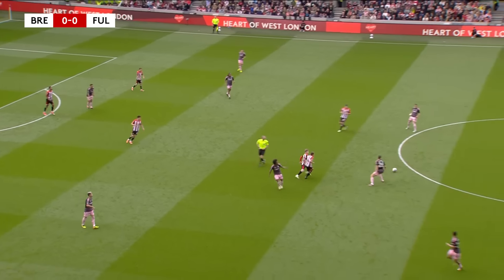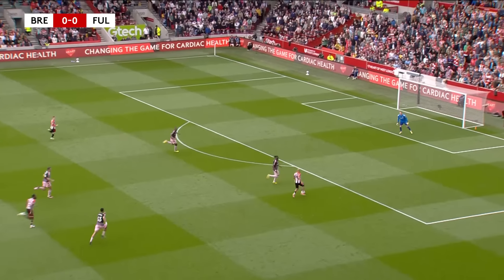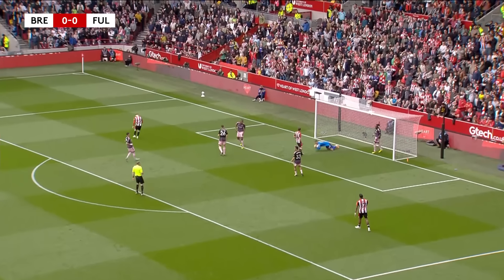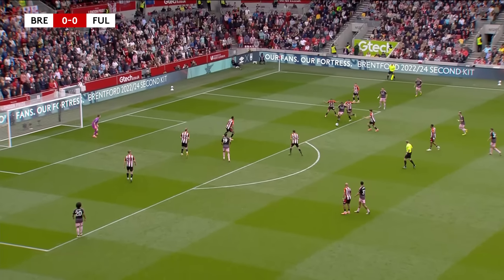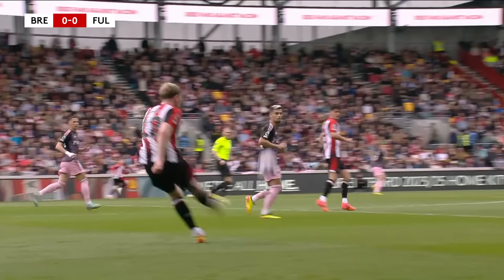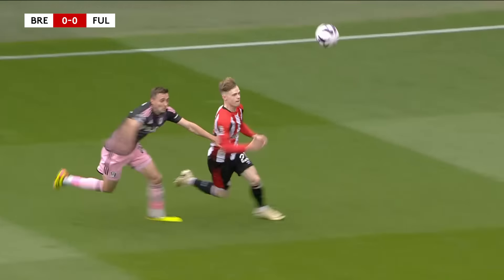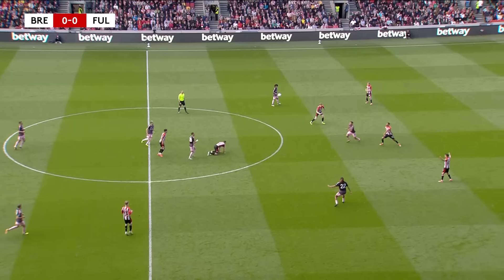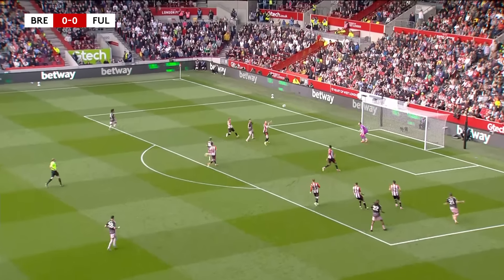HIGHLIGHTS | Brentford 0-0 Fulham | West London Stalemate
Watch the key moments as Fulham faced West London rivals Brentford on Saturday.